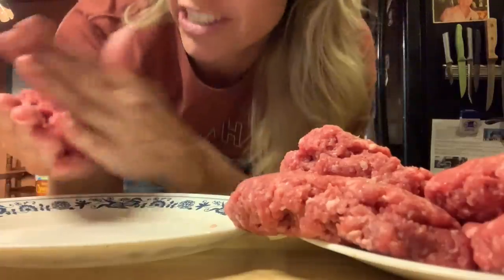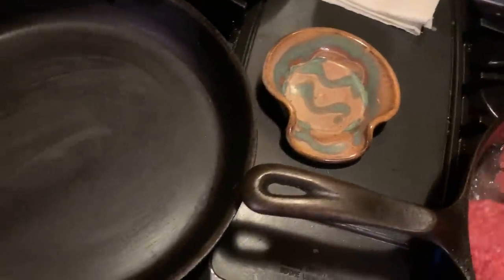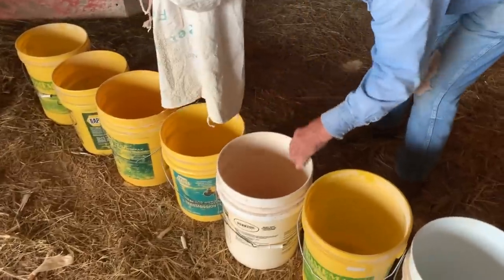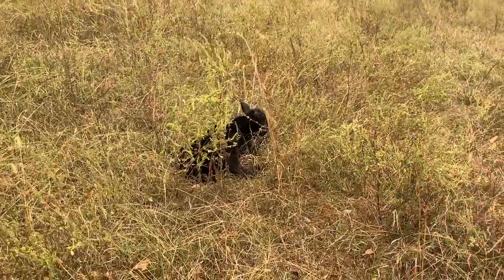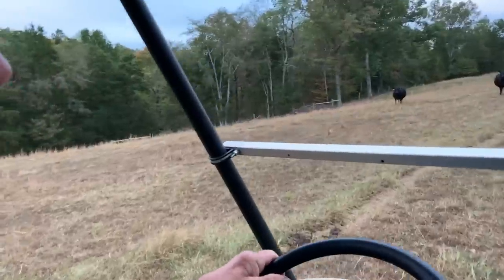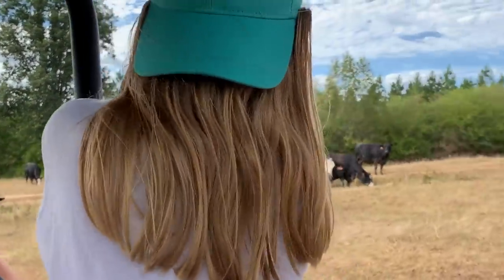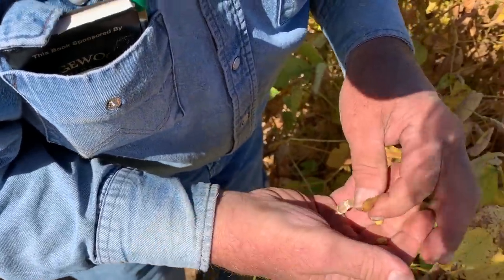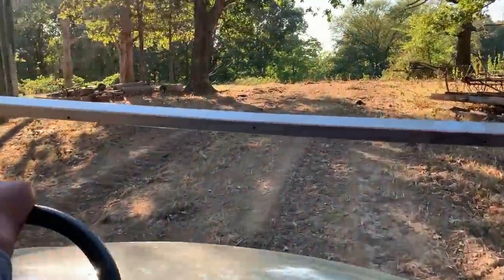Beef, Butter & Beans - Calving, Cooking & Scouting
Calving season is in full swing as of this week, and it's my favorite. Burgers in cast iron with butter is also my favorite. And anticipation of Gerdie the Gleaner combining beans is my favorite. Basically all the things here are my favorite - hope you enjoy. They are all coming soon! Farm Hard. Live Well. xx

Hi! I'm a farm wife, mama to two and coffee addict - raking my way through life on the farm, inviting you along. I believe all of our stories matter and that they all relate more than we think.

My husband, two children and I work and live on a beef cattle operation in Milton, NC on the Central NC/VA line. No two days are the same around here and I use this vlog to show the good, the bad, the hard and the rewarding we find in this life. This community is growing and I love interacting with you all. Farm hard, live well.